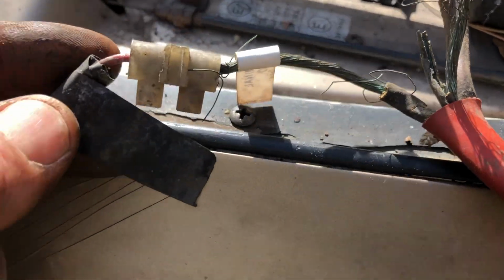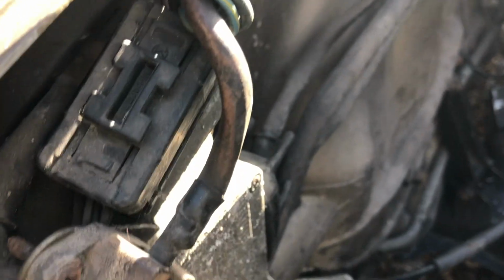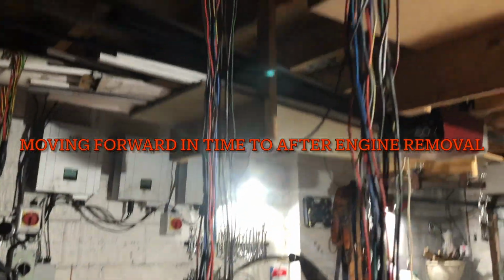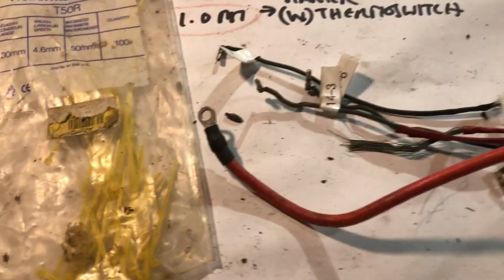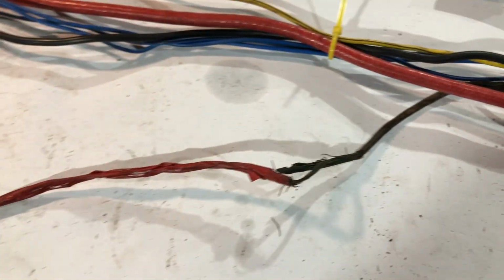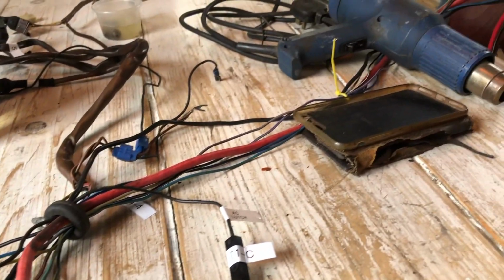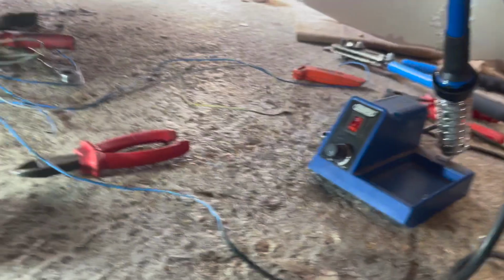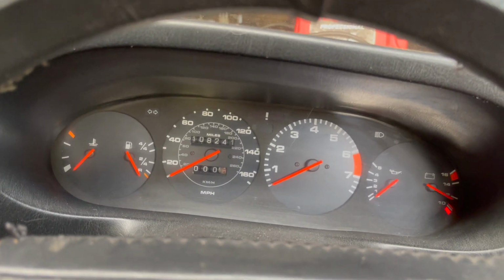Porsche 928 Resto: Episode 18 - Looming Hell! How to build a new engine loom for cheap.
In this episode I discover one of the worst bodges I have ever seen, which triggers the building of a completely new engine loom. For cheap!